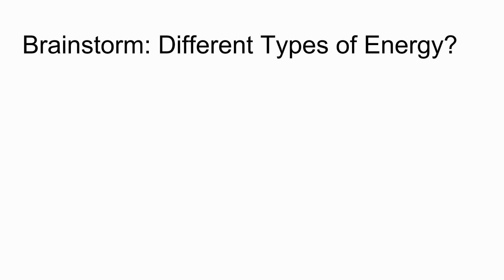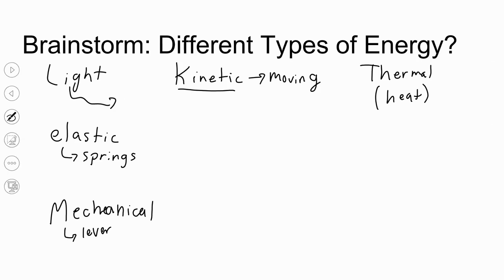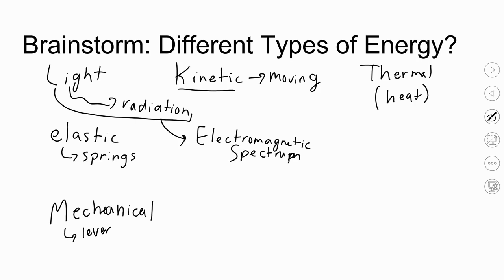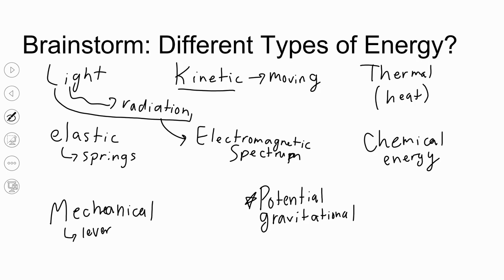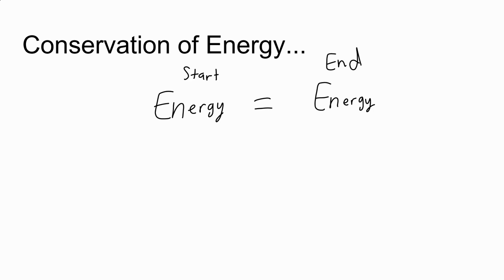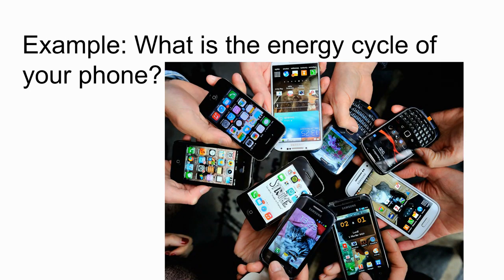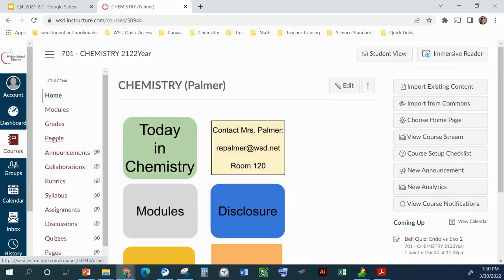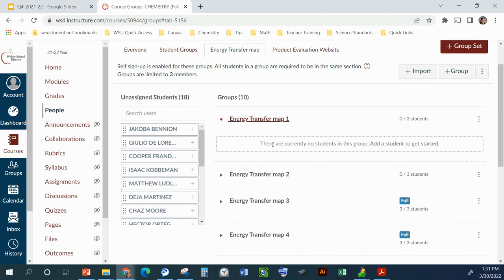Energy and Energy Transfers 3/30/22